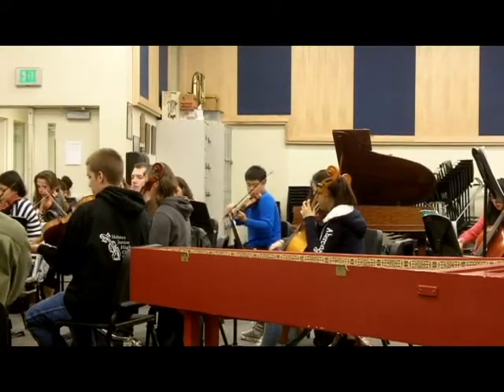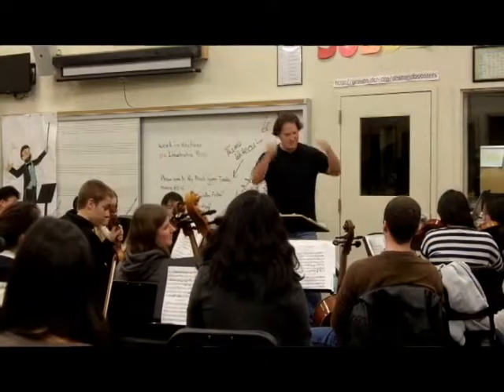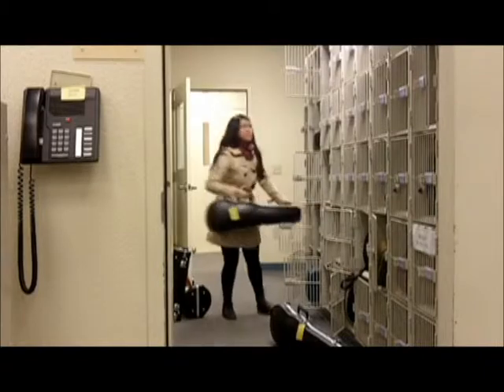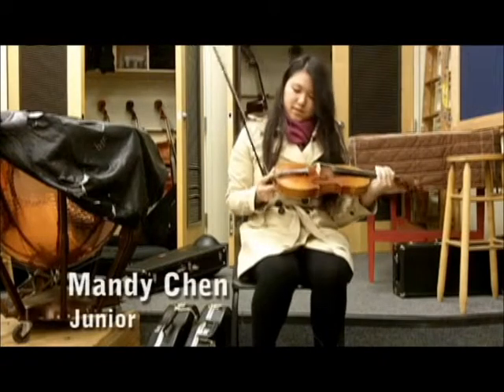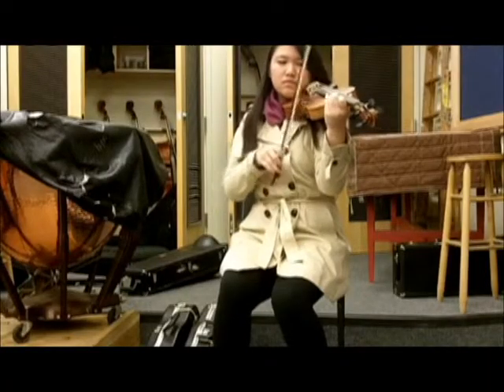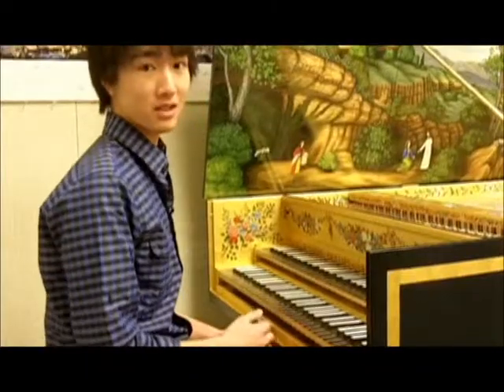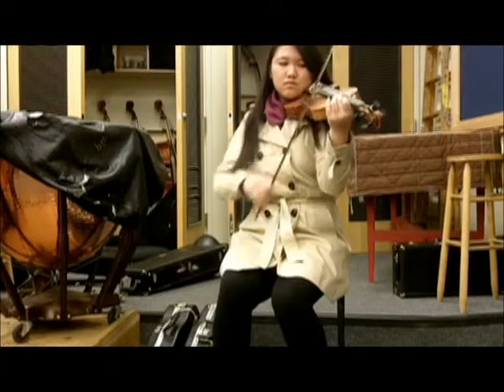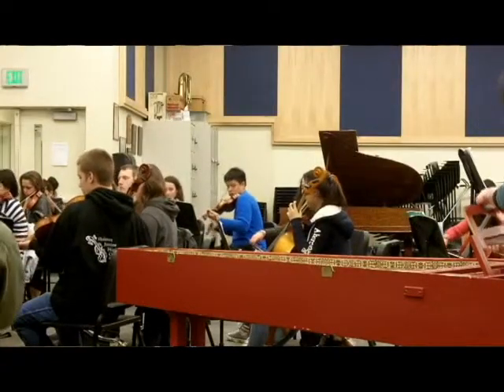The Davis High School Baroque Ensemble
BlueDevilHUB.com presents an inside look at the Baroque Ensemble at DHS, a unique orchestra that has been featured twice in a nationally acclaimed magazine. The class focuses on the music made during the Baroque Era. For more information on the Davis High School Baroque program please Video produced by Rana Eser and McKenzie Barlow.